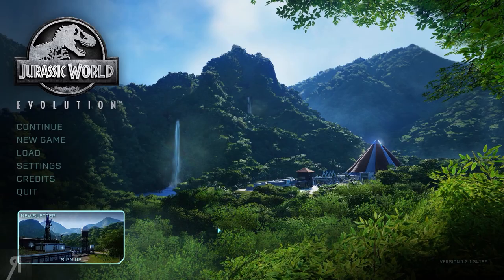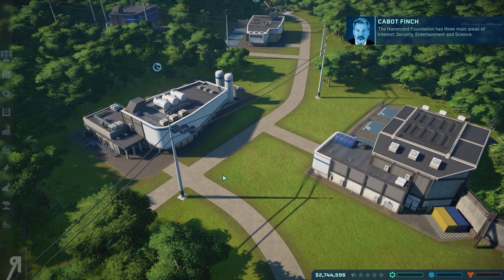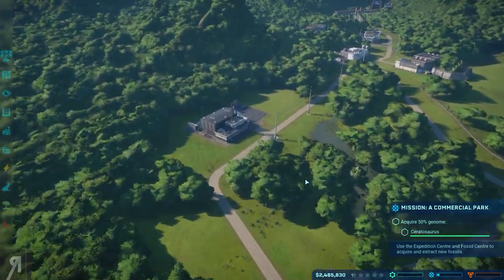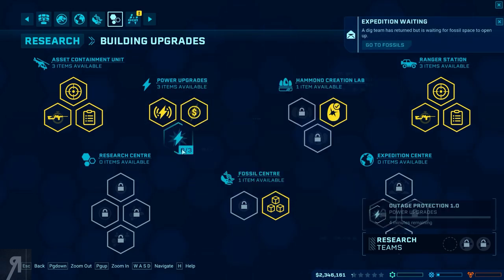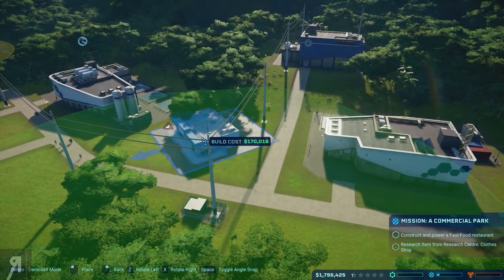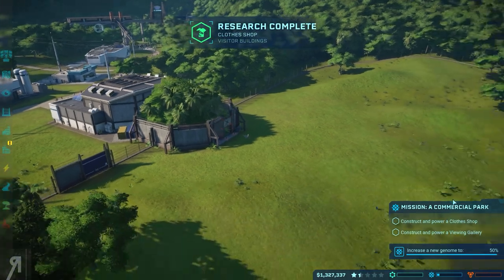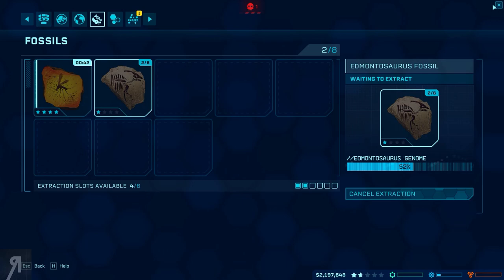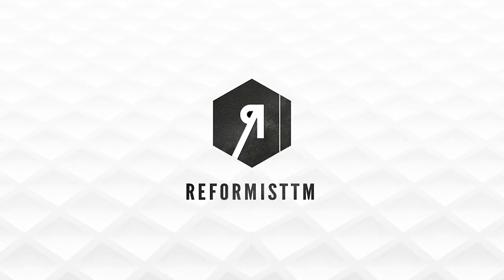Jurassic World Evolution Gameplay Walkthrough Part 1 (HUMBLE BEGINNINGS)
Jurassic World Evolution Gameplay Walkthrough Part 1 (HUMBLE BEGINNINGS) - Dinosaurs and Jeff Goldblum!
● Giovanni Corona-Martin
● Jemog1
● Roberto Heese
● David MacLeod
● Op de Beeck Ward
● Fyhrr Skvelt
● Rod Shaft
● Andrew Snook
● John Cameron
● Kendo
● Matthew King
● Alan Vargas
● Toby Du
● Draemian
● Frank Ferranti
● Jason Anderlik
● Onishadow
● Lemont Robinson
● Kenneth Russell
● Tate Moore
● Sean Marshall
● Ole Gunnar Kvam
● Dedennis13
● Anton Hedling
● Daniel Michael Burquest
● XenoDrone
● BETAsatchel
● Viktor Johnsson
● Luca Di Giacomo
● Lawrence Evans
● Dean
● Sebastian Ellinghaus
● Colton Foote
● Guillaume
● Stean Herselman
● Esteban Prince
● Afflictive